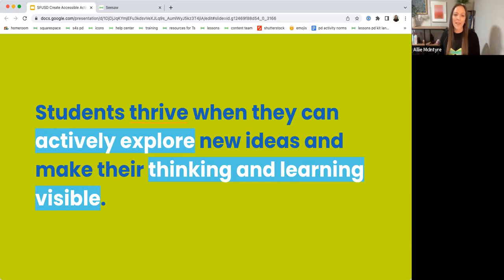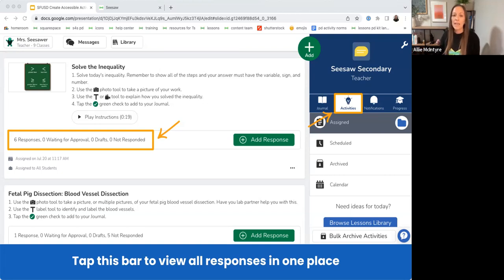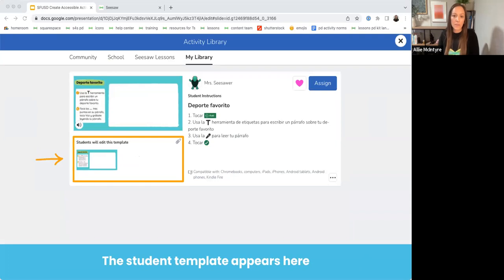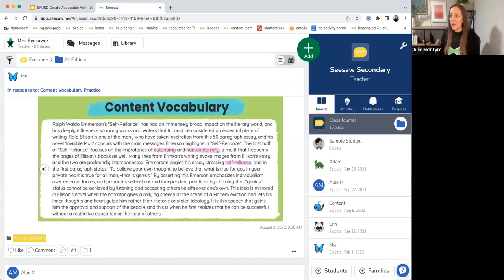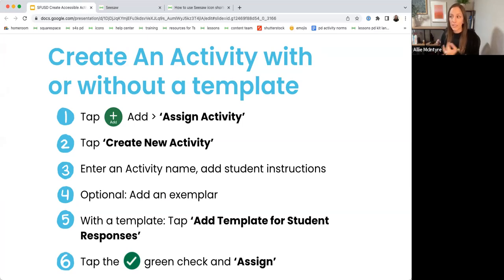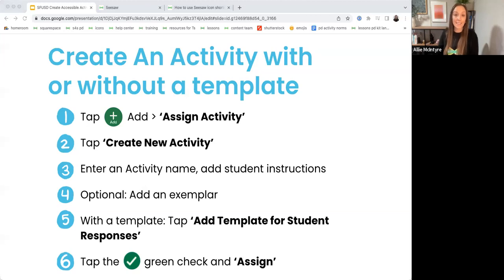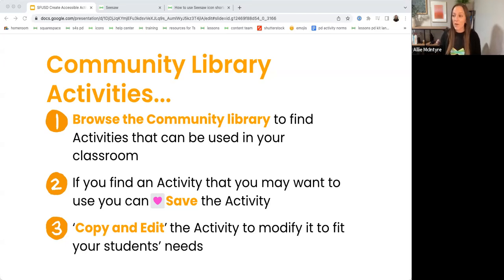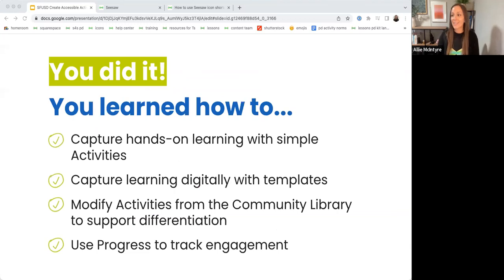Creating Accessible Activities in Seesaw for 6th-12th Grades